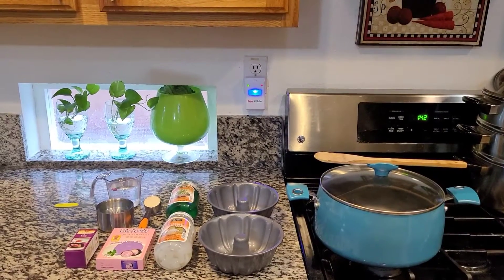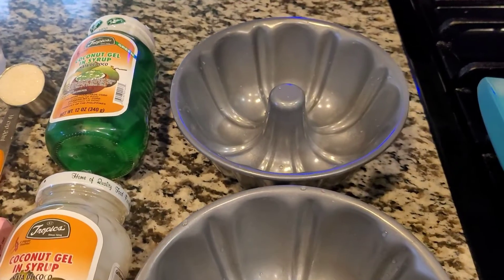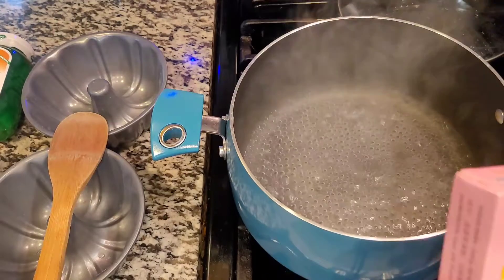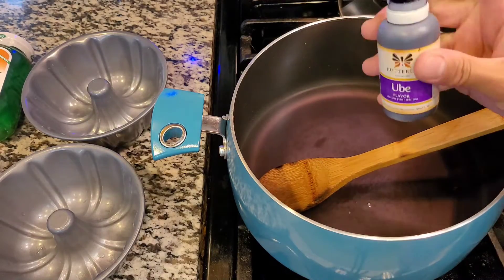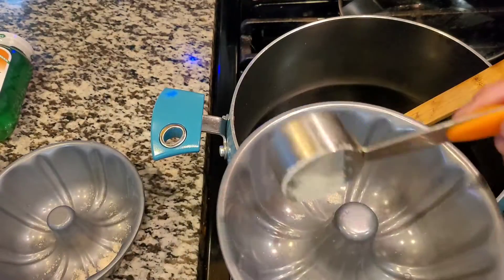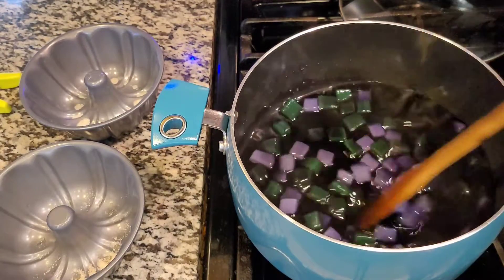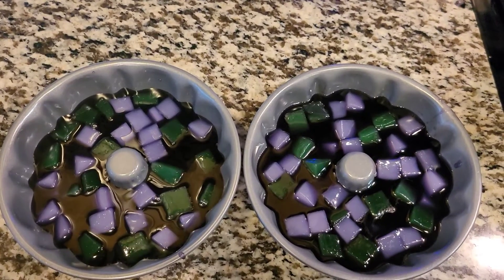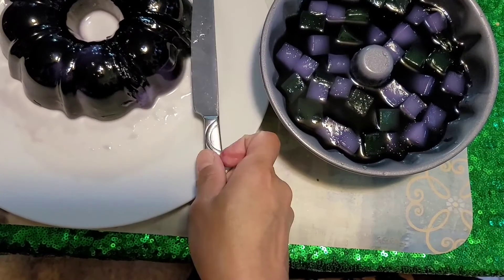Ang masarap na Gelo / How to cook gelatin ube with nata de coco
Lets cook Gelatin ube with nata de coco.
Easy to follow this recipe. We just added ube flavor and nata de coco but you can always add your favorite filling.